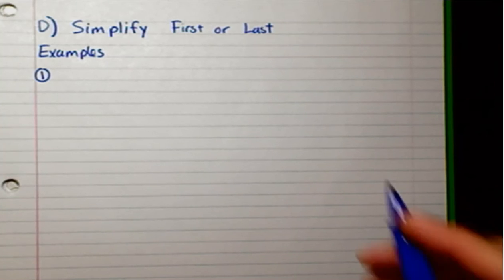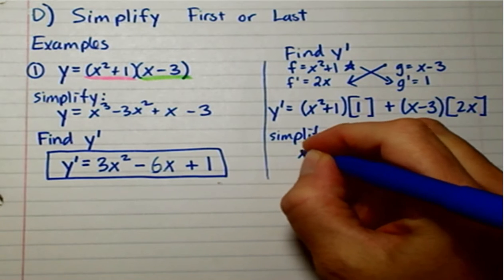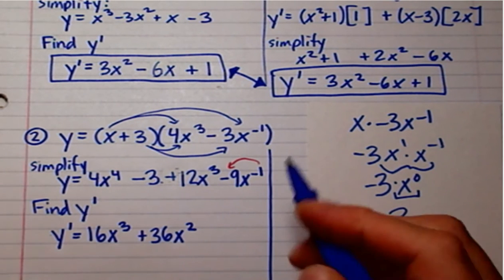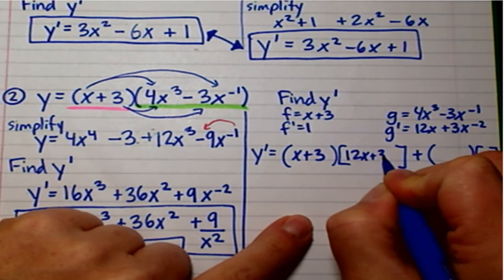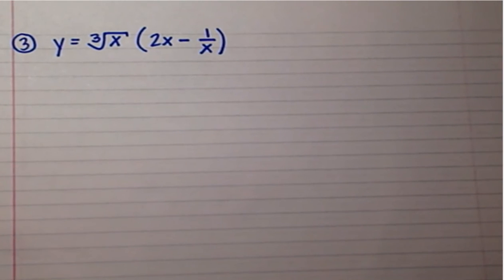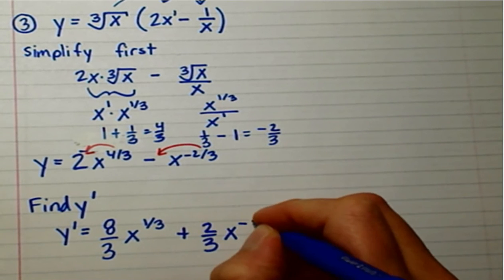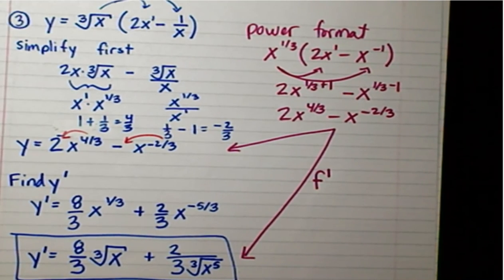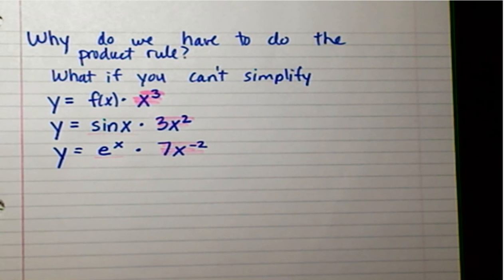4.3 More Product Rule Simplify First or Last